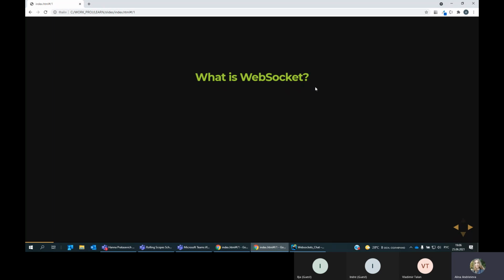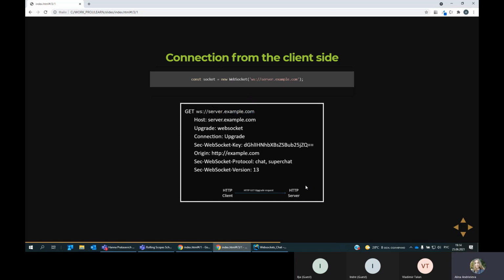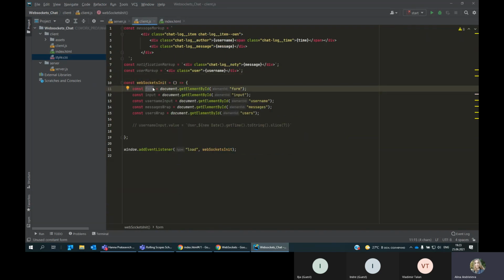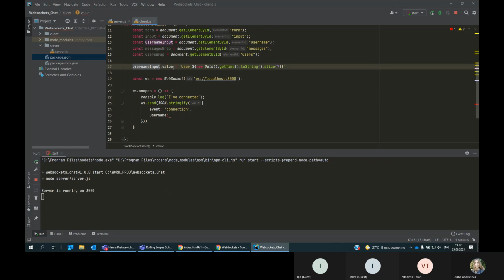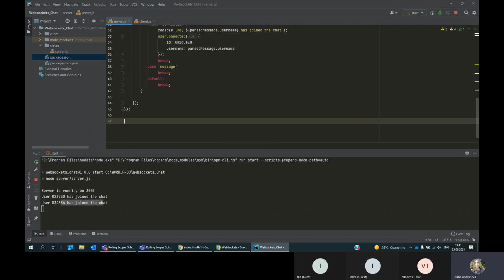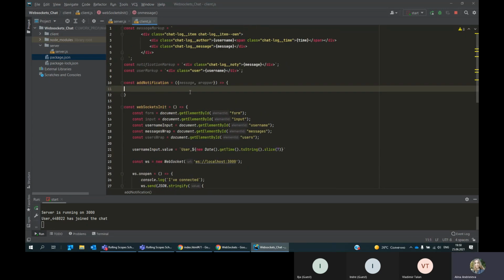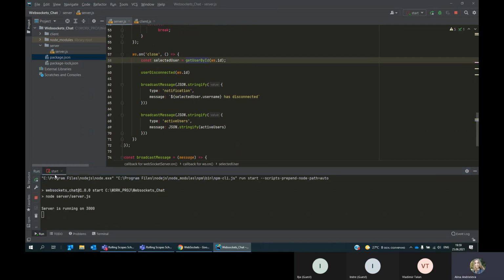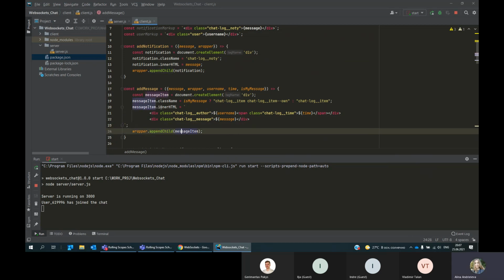Rolling Scopes School Lithuania. WebSocket